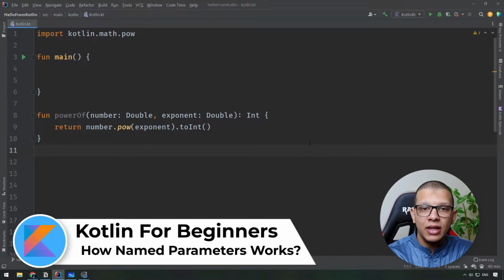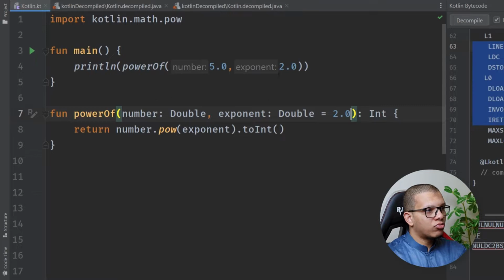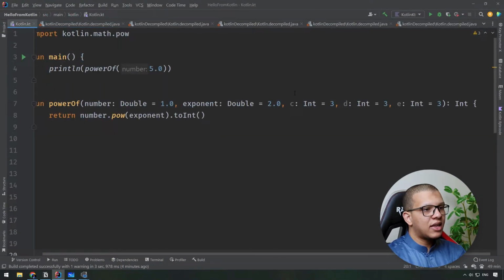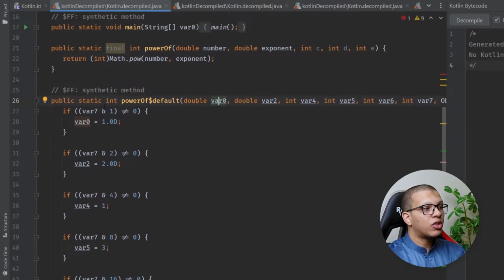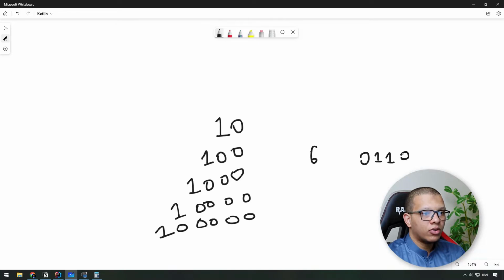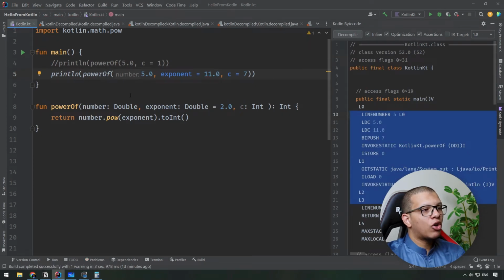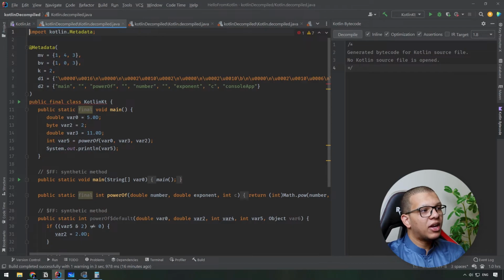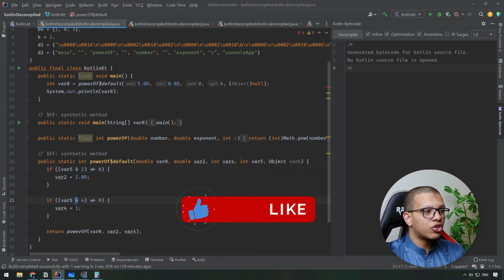Named Parameters & Default Arguments Under the Hood!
In this video, We will see how named parameters and default arguments are implemented under the hood in Kotlin; we will see some decompiled code to under what is happening exactly, you DON'T need this to use named arguments, but it is pretty good stuff to learn about.